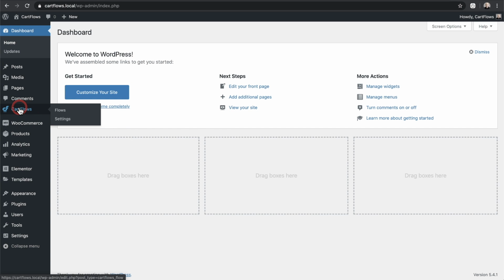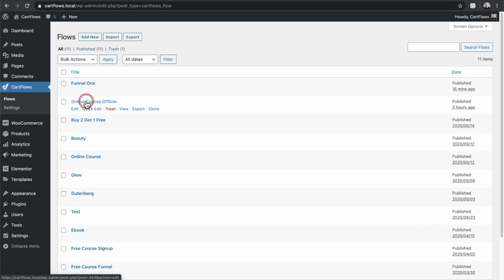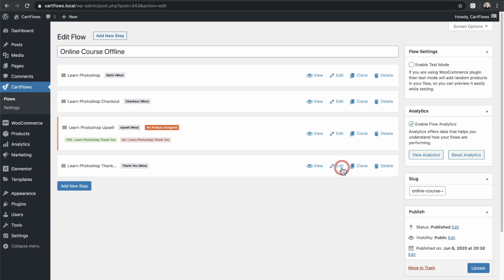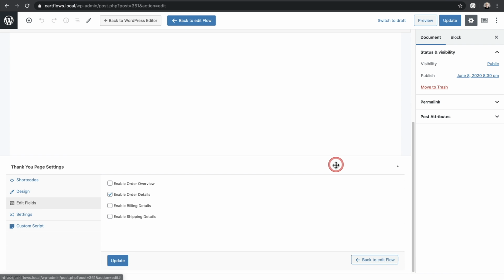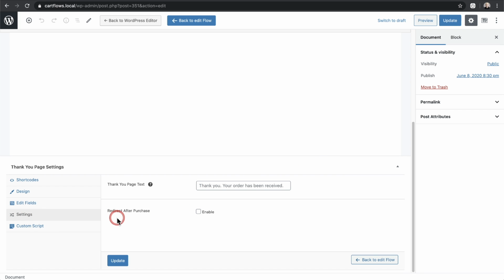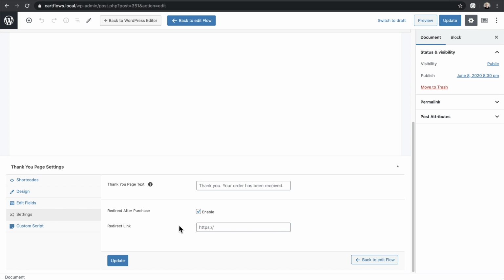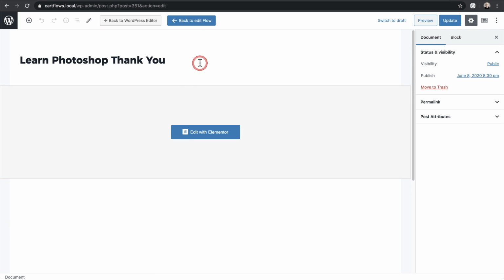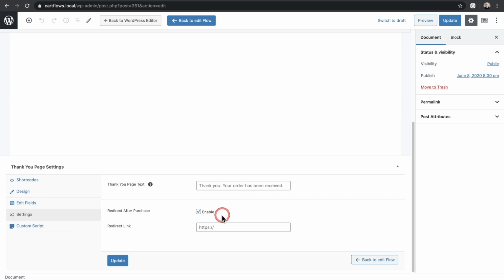How To Redirect Buyers Anywhere On Your Site After Completing Your Sales Funnel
If you are a course creator or are selling some digital product, when you buyer is finished with your sales funnel, you may want to send them to the page on your website where they can access the content they just purchased.

Well with CartFlows that easy :-)

We like to make things easy at CartFlows and we hope you use this feature enhancement.

Not a CartFlows Pro user yet?